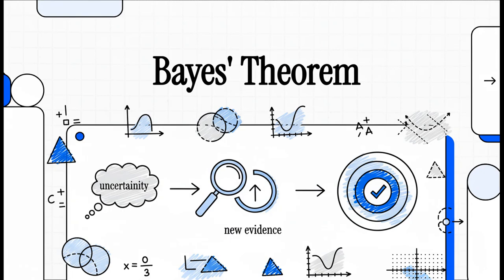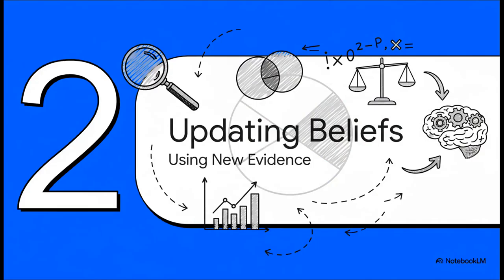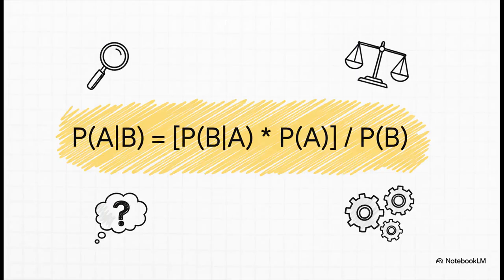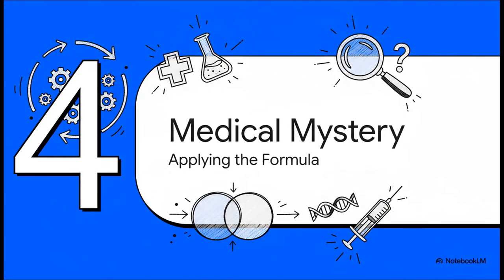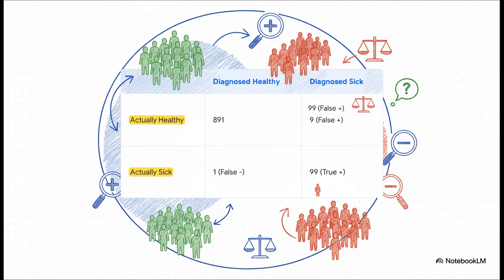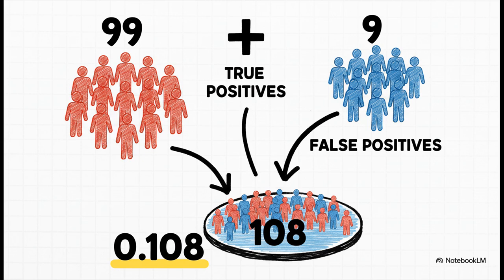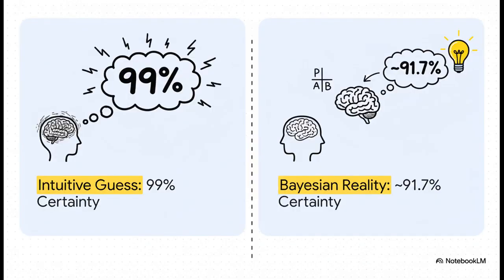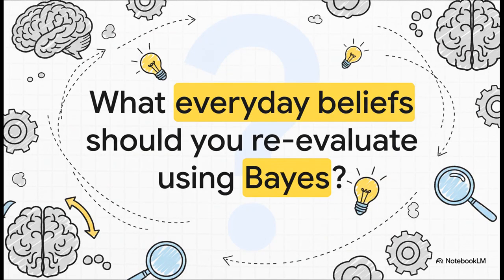16 Principles and Applications of Bayes' Theorem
This video provides a comprehensive introduction to **Bayes' Theorem**, a mathematical framework used to **update the probability of an event** as new evidence emerges. Named after Thomas Bayes, the formula is essential for **modern data science** and **machine learning** because it allows for more accurate decision-making by refining initial beliefs. Practical applications mentioned include **medical diagnostics**, **spam filtering** in emails, and **recommendation systems** that predict user preferences. The video illustrates these concepts through a **statistical example** involving a disease test to show how true positive and false positive rates affect outcomes. Ultimately, the material serves as a guide for understanding how **conditional probability** functions in real-world scenarios and technical interviews.